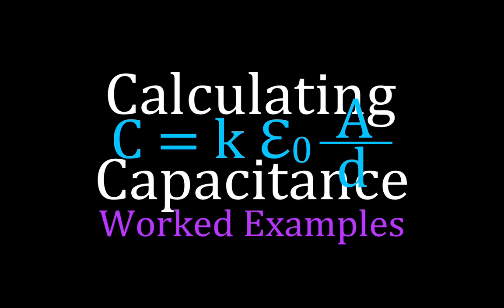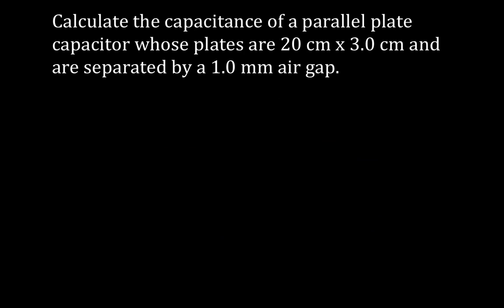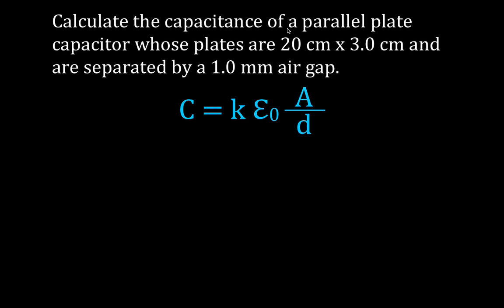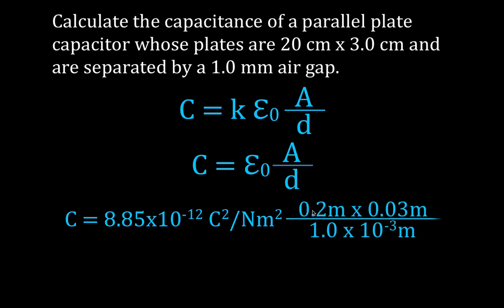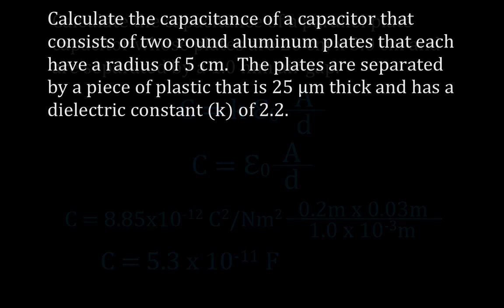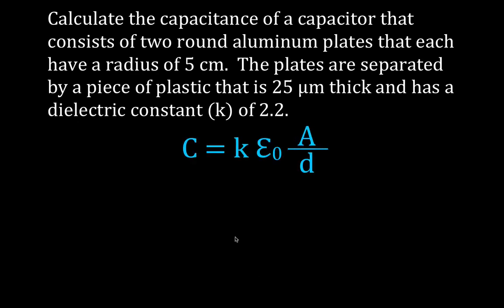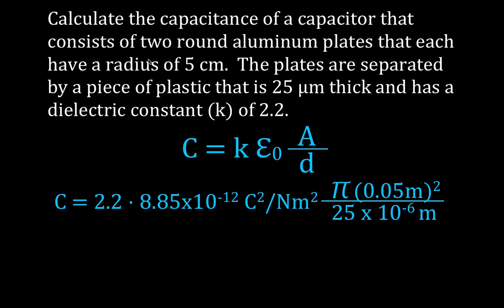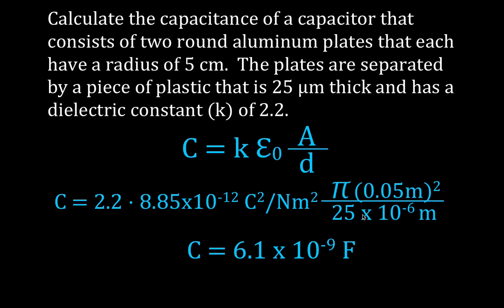Capacitors 5 of 9 Calculating the Capacitance of a Capacitor Worked Examples 2